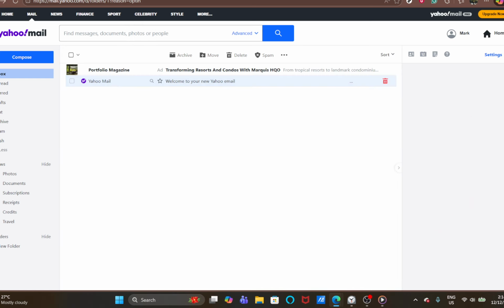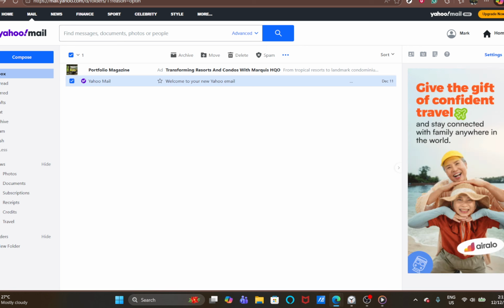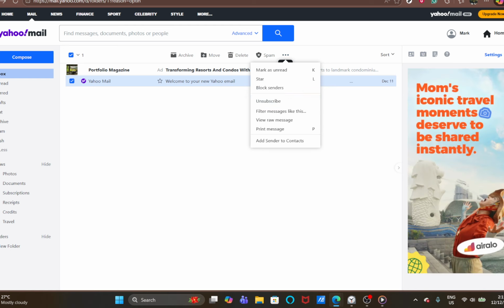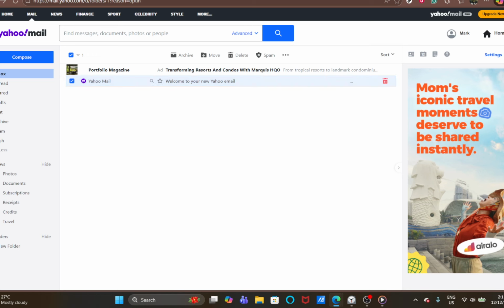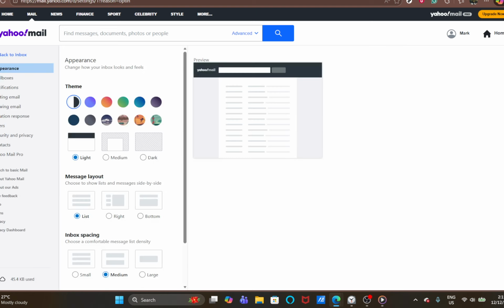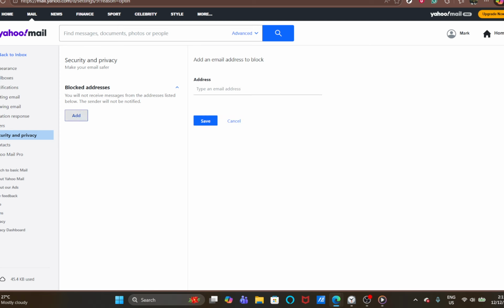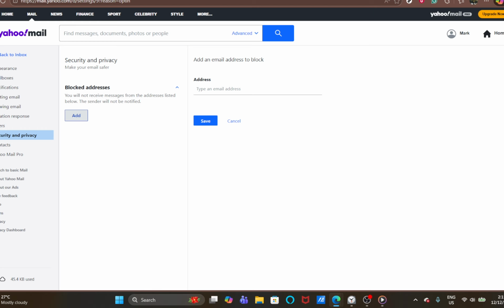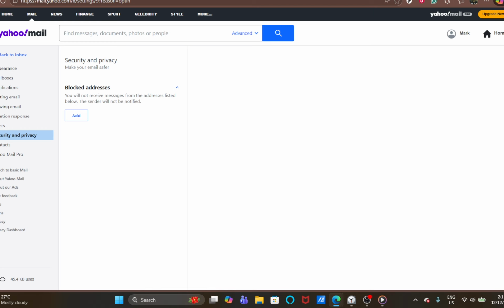How to Block Unwanted Emails on Yahoo Mail [Full Guide 2026]